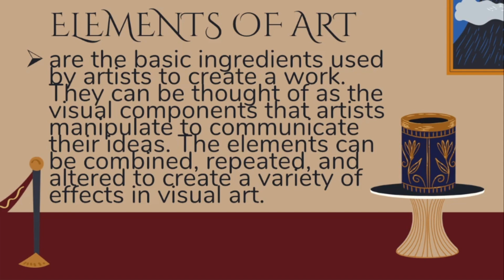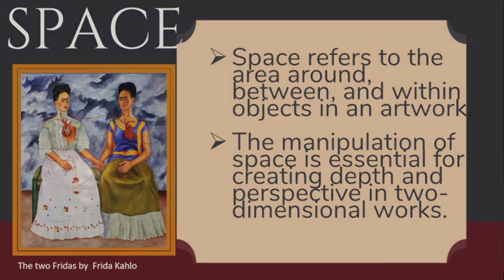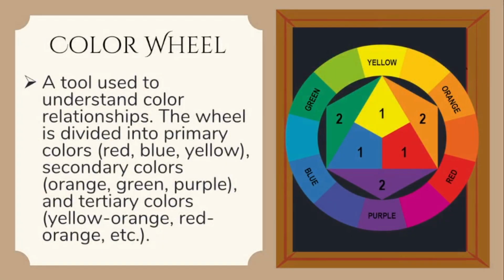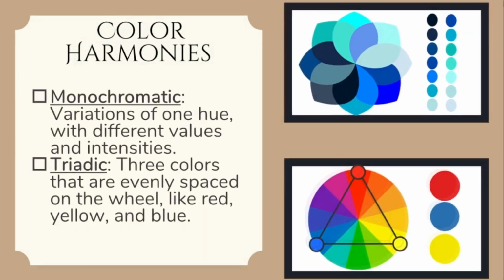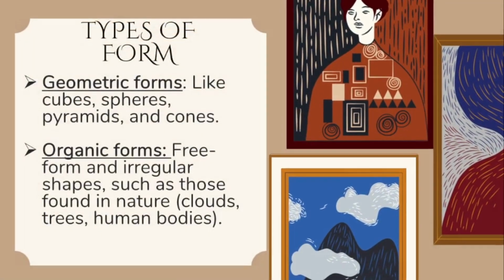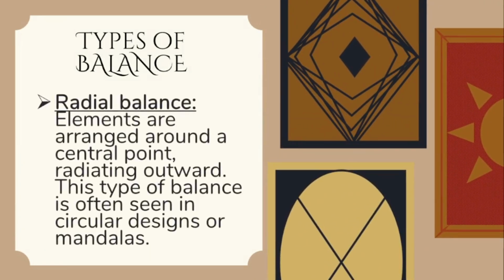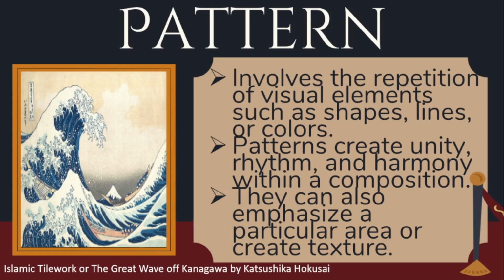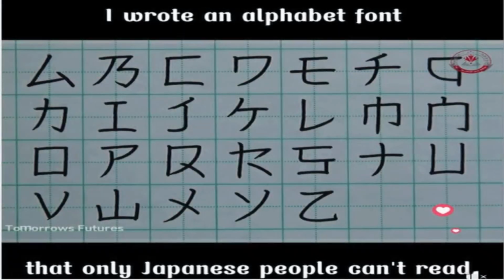WEEK 3 ELEMENTS AND PRINCIPLES OF ART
This lesson include the Elements of Art and Design which is a fundamental building blocks used to create visual compositions as will as The Principles of Design guide how these elements are arranged to create harmony and effectiveness in art.
Understanding the Elements and Principles of Art and Design allows artists to create visually compelling, meaningful, and aesthetically balanced works, whether in painting, sculpture, digital media, or other forms of visual art.